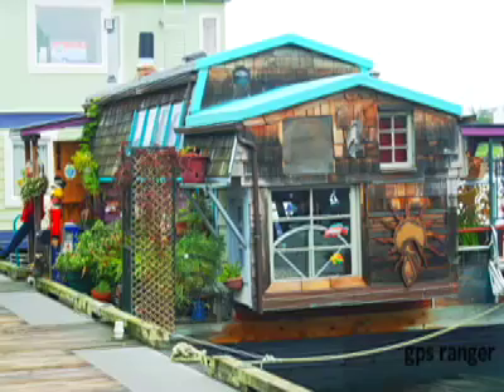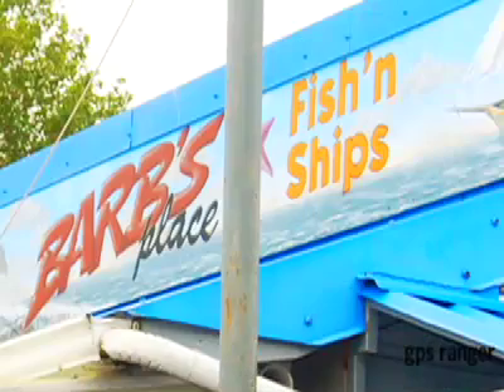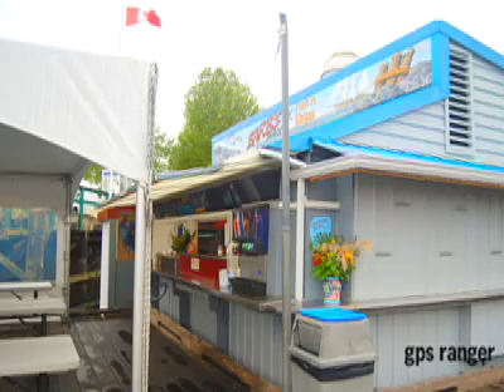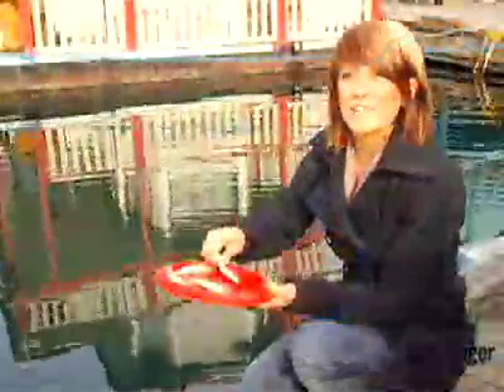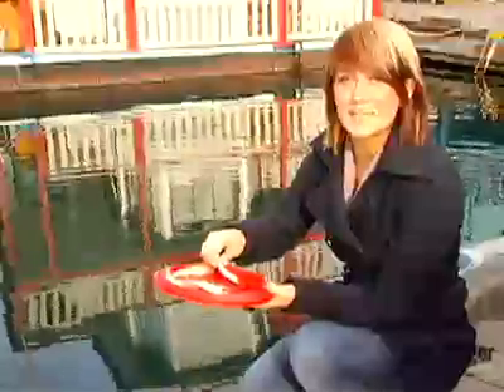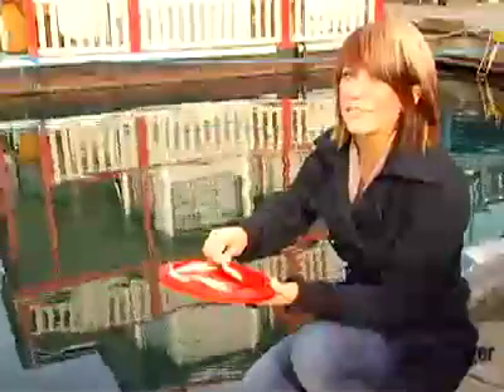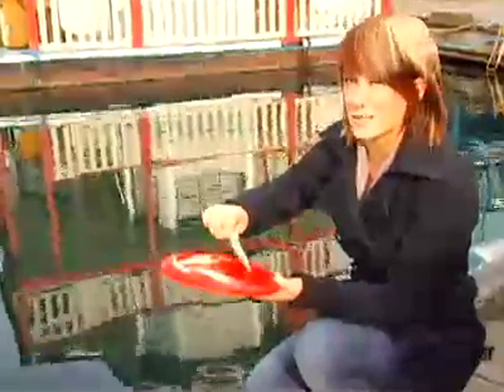FISHERMANS WHARF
Tour Victoria and Fishermans Wharf